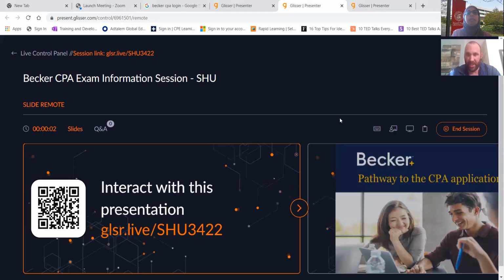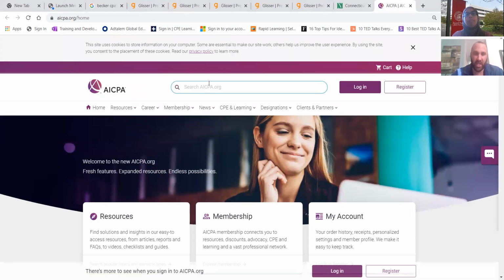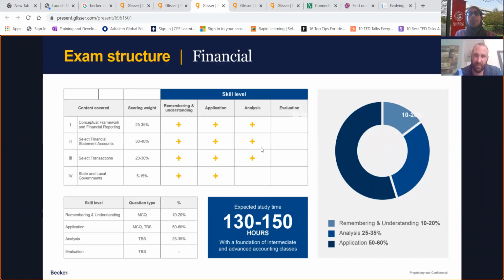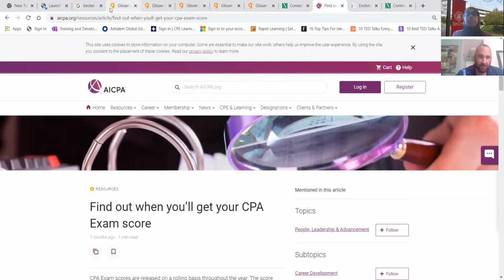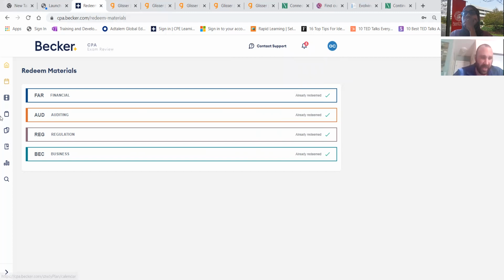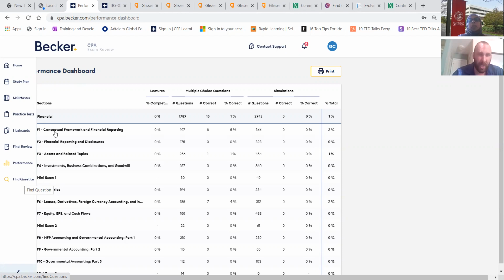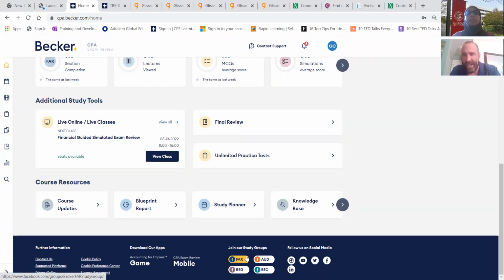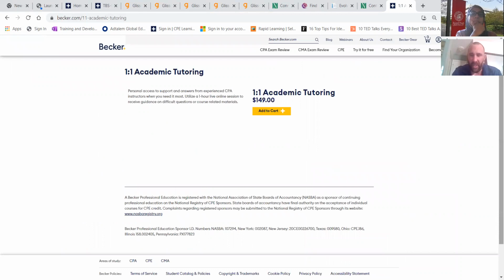Becker Presentation on CPA Exam and Prep Course